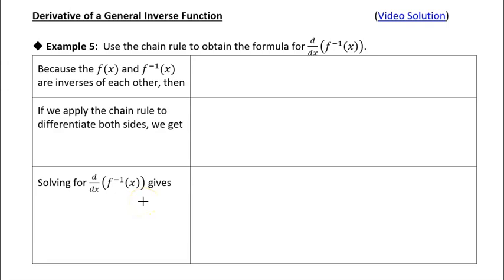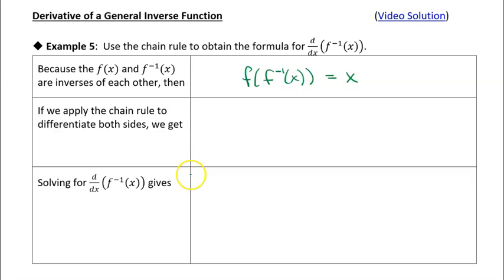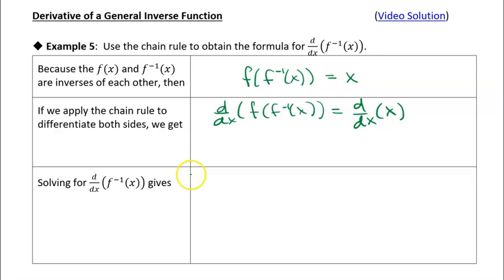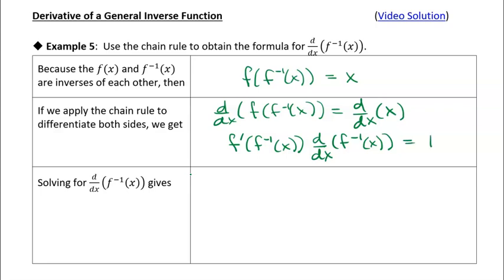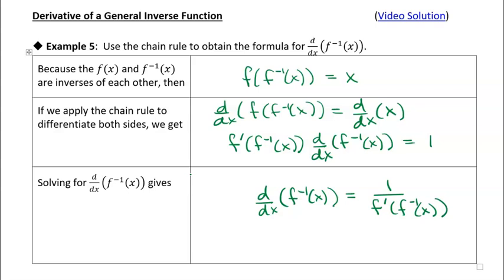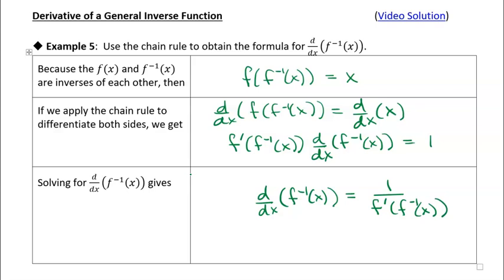3.9-10 Derivatives of Inverse Functions: Example 5